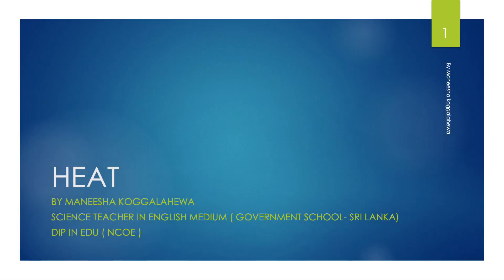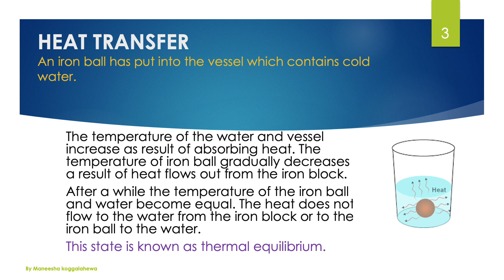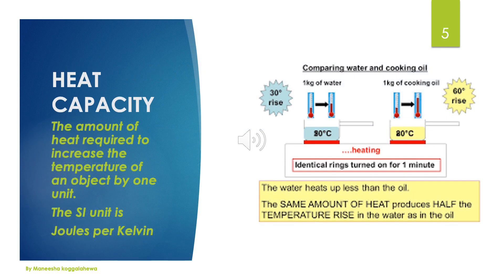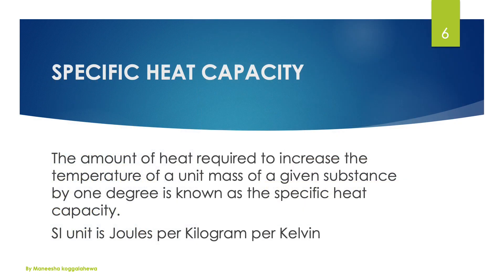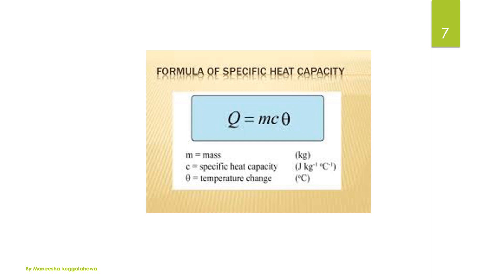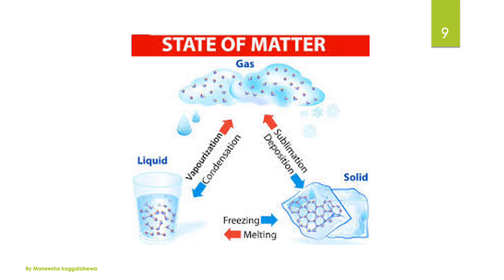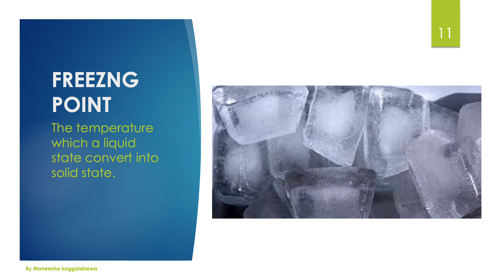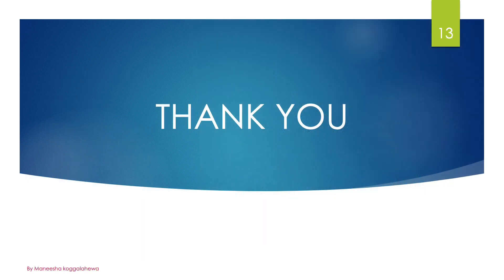Grade 11 - Science - English Medium - Chapter 9 : Heat Part 1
Implementations of basic concepts in heat.